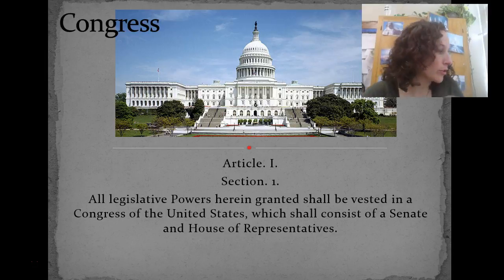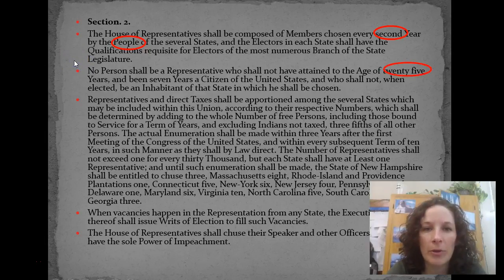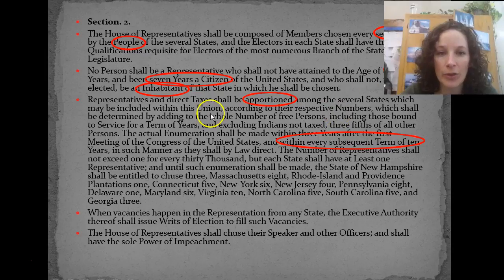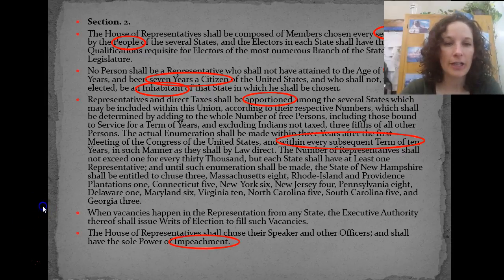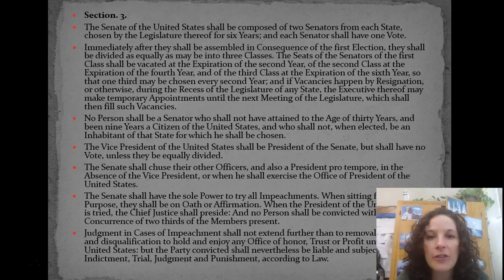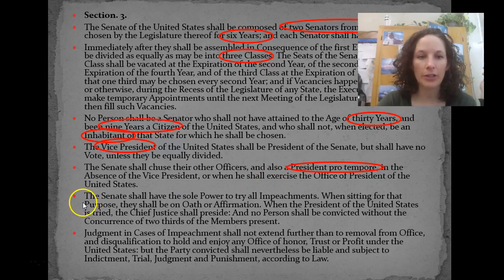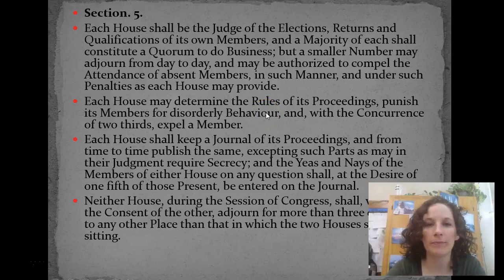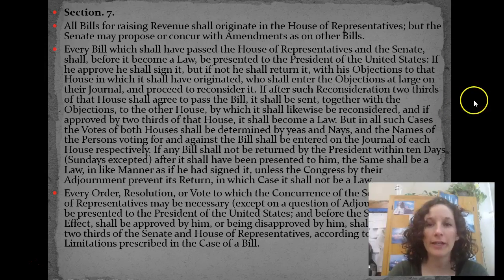Article I, Section 1-6